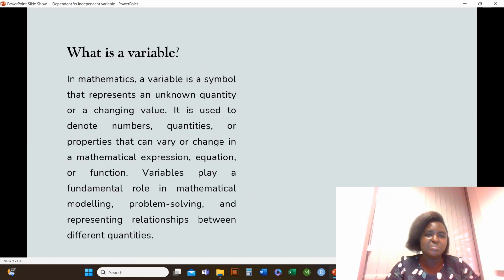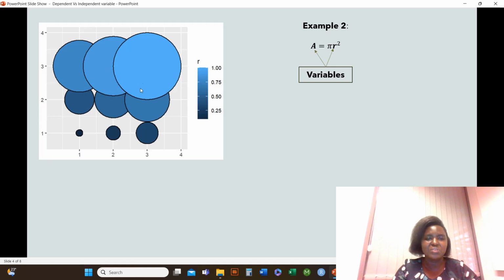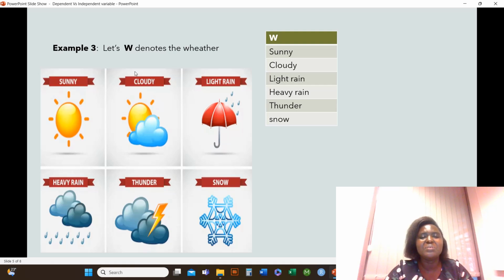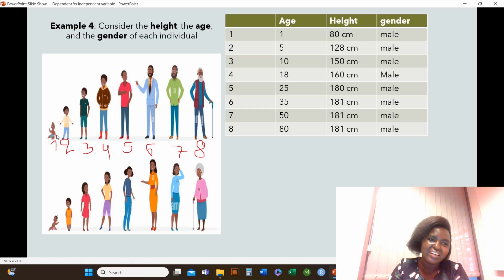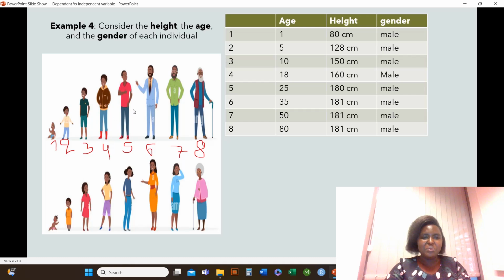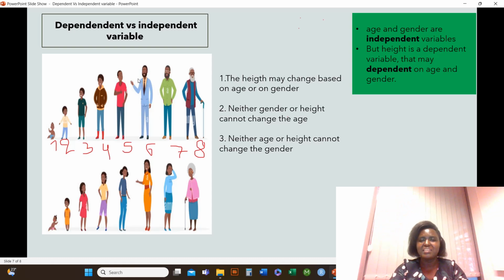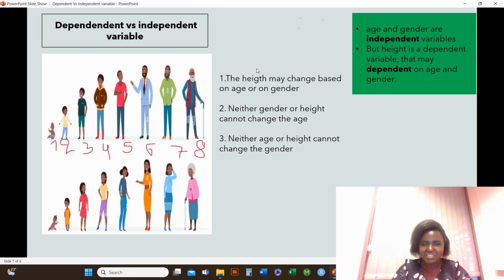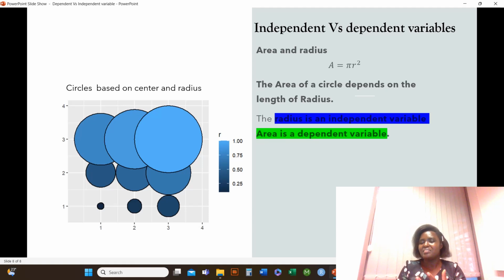What is a variable? What is the difference between an independent and a dependent variables?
Terms variable, independent variable, and dependent variable are commonly used in various fields.  It is important to correctly know these terms.